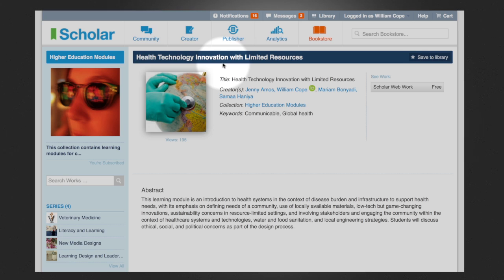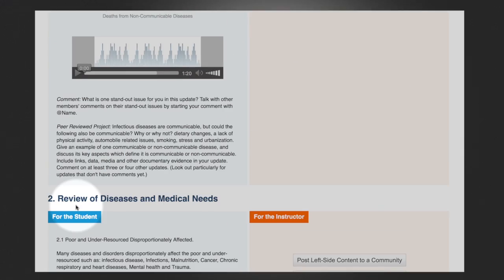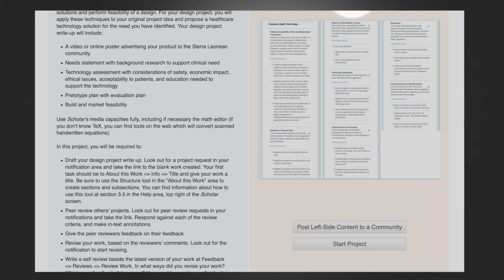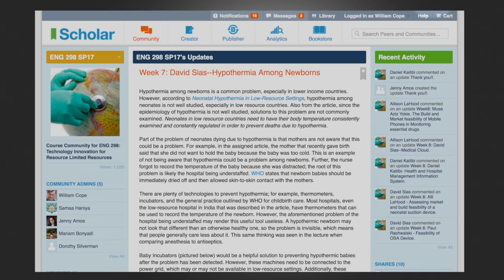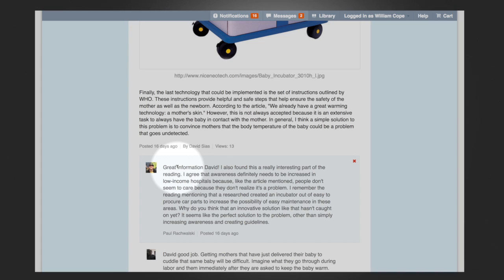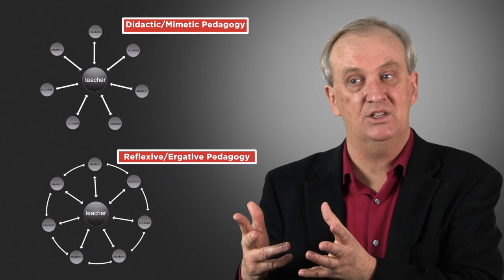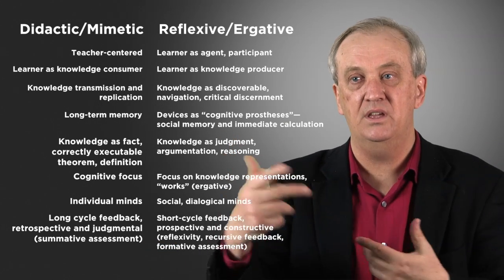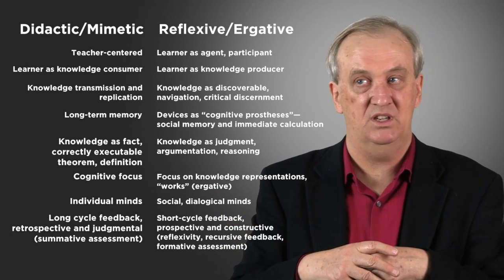4.4 From Knowledge Transmission to Knowledge Community